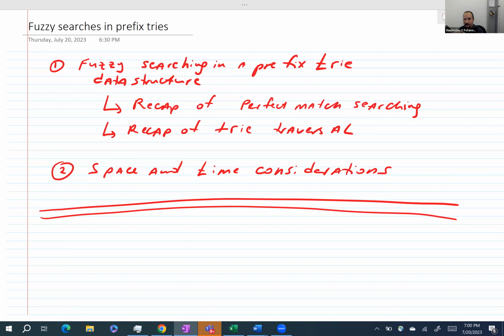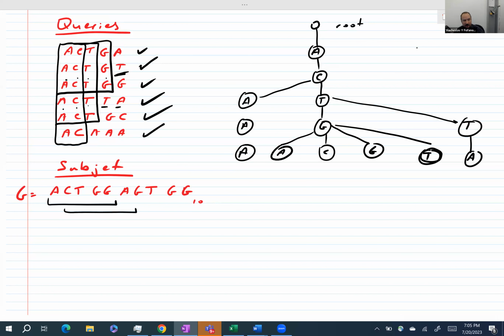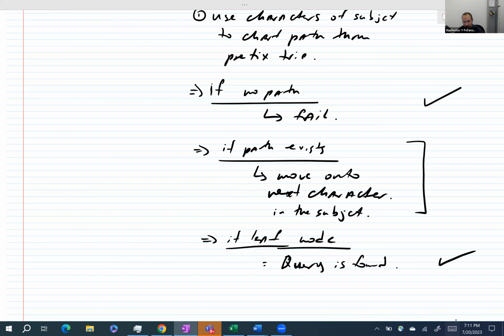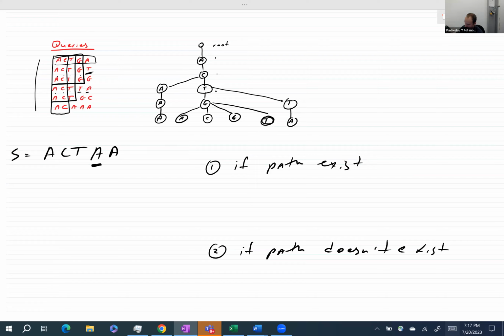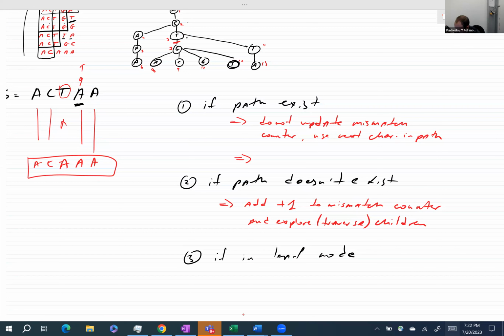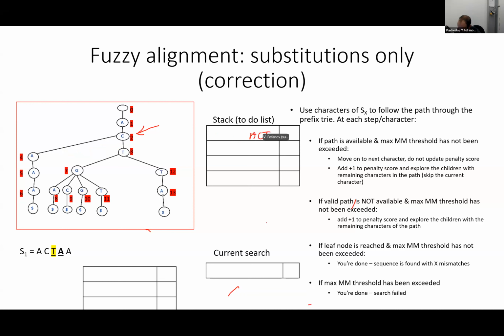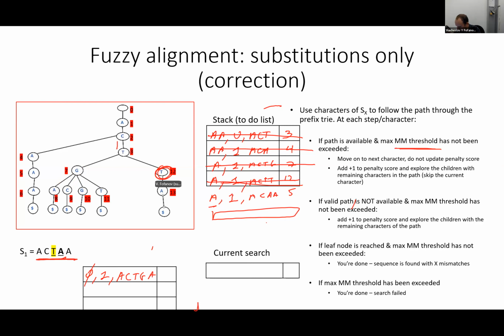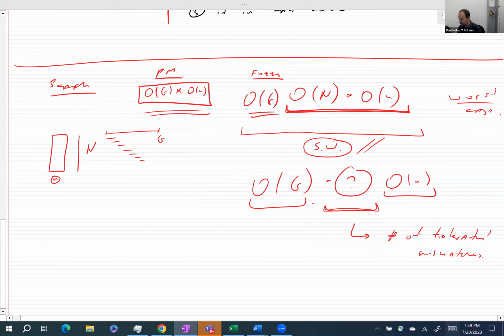Fuzzy searches in Prefix tries